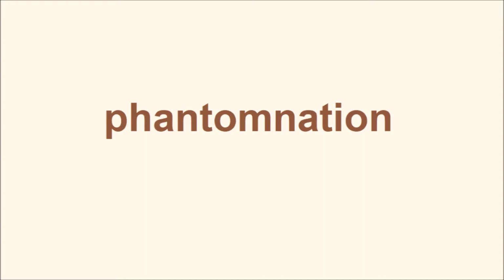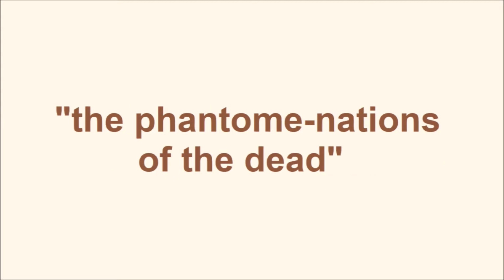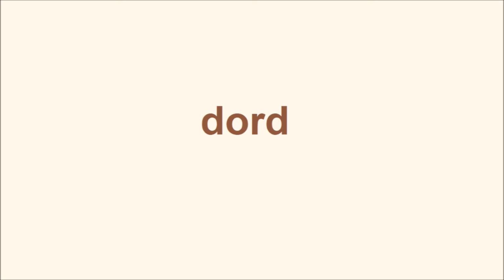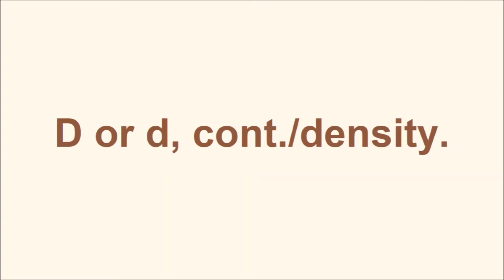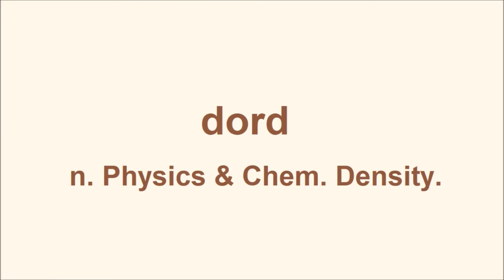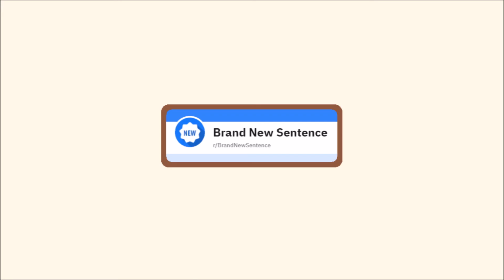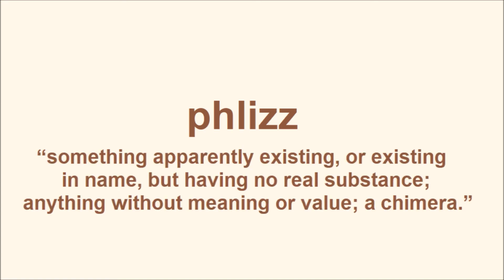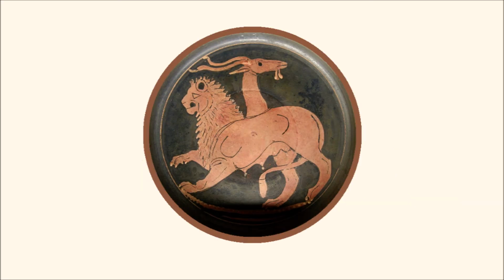Phlizzes & Phantomnations - How?Fascinating! ep.62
We've previously discussed fossil words like tarnation; now it's time to discuss ghost words like phantomnation.